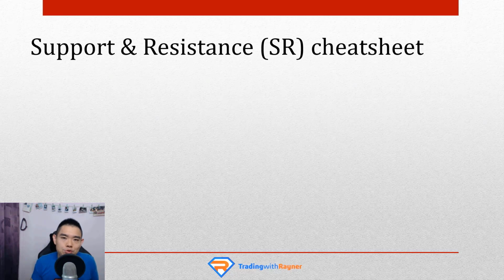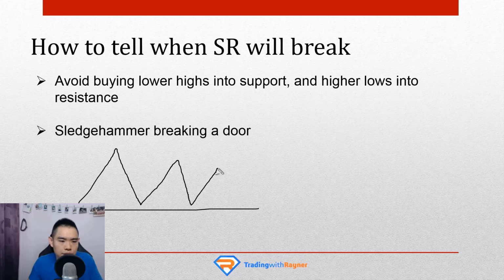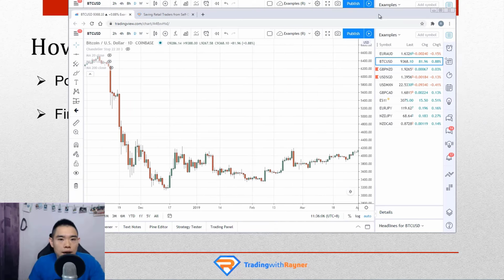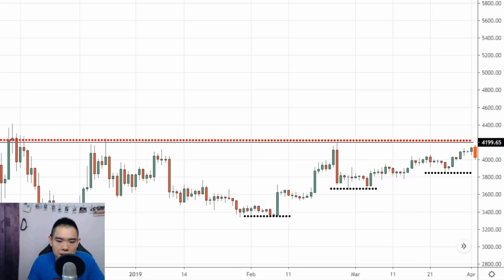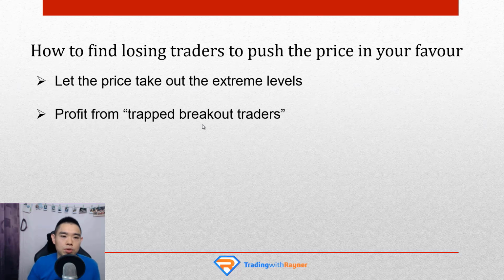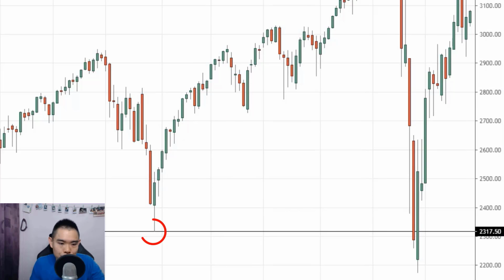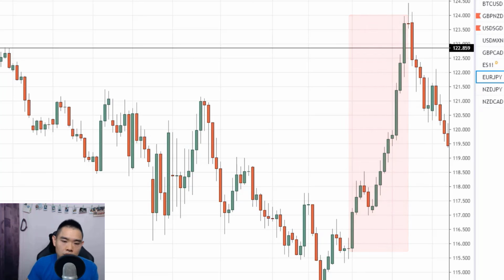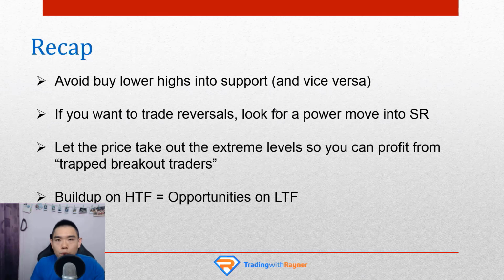Support and Resistance Cheatsheet (95% Of Traders Don't Know This)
Support and resistance is possibly the most popular concept in technical analysis.

And because it’s so popular, you can easily find a ton of information about it.

However, this comes at the expense of conflicting information.

For example, the more times support is tested, the weaker or stronger it becomes?

You’re not sure, right?

That’s why I’ve just created a new training so you can master support and resistance (in less than 20mins).

Specifically, here’s what you’ll learn:

** How to tell when SR will break so you don’t get caught on the wrong side of the move
** Why not all SR areas are created equal and how to identify the best ones which offer the greatest profit potential
** How to find losing traders to push the price in your favour so you can take profits—while they cut their losses
** Support & Resistance: How to find profitable trading opportunities overlooked by 90% of traders

Cool?

Then go watch it now.

*** Premium Training ***